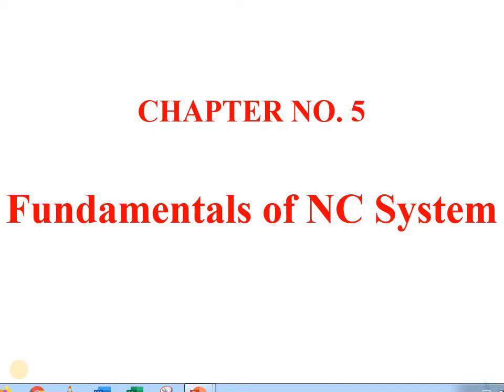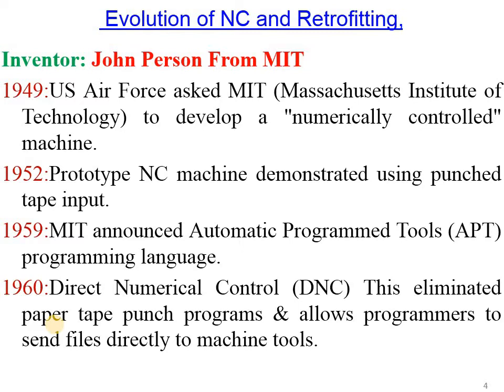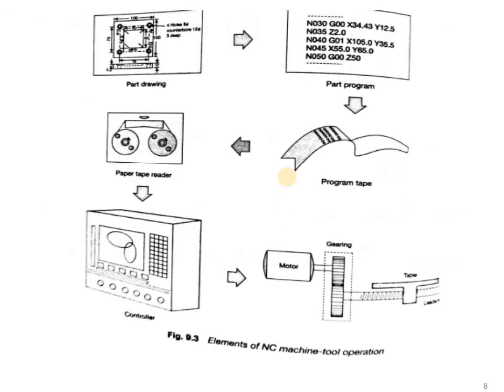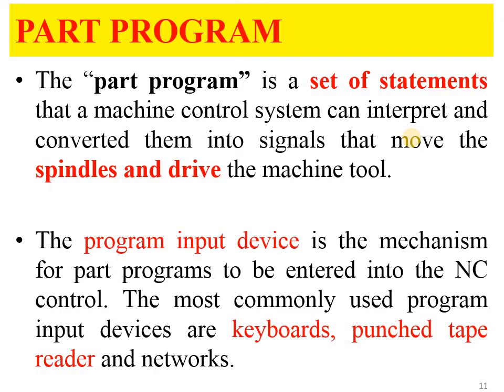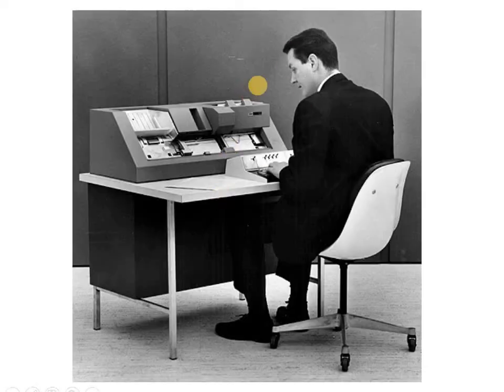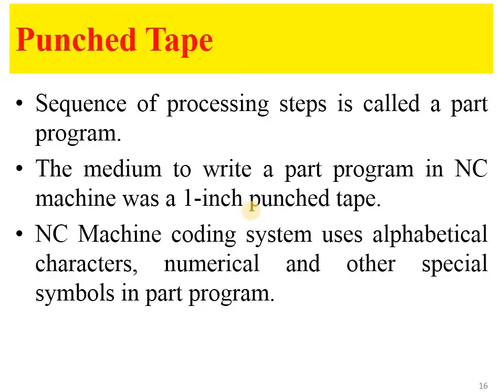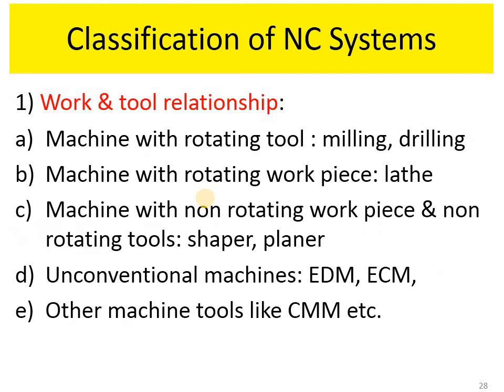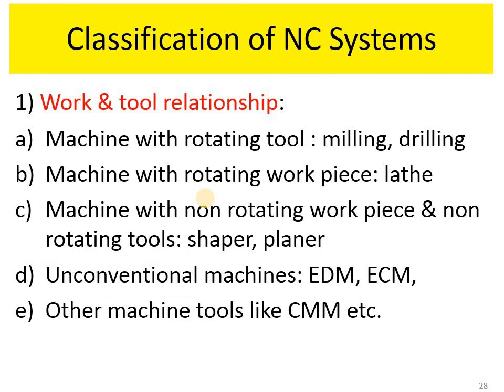Chapter-05_Fundamentals of NC System_Part-01